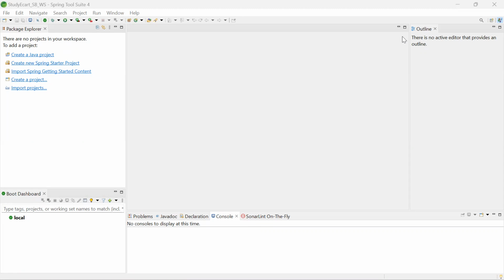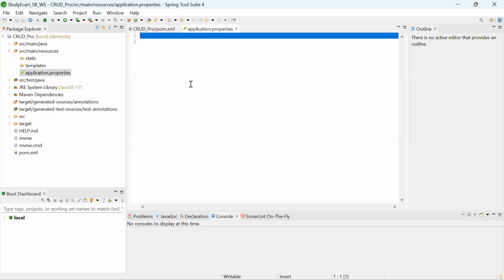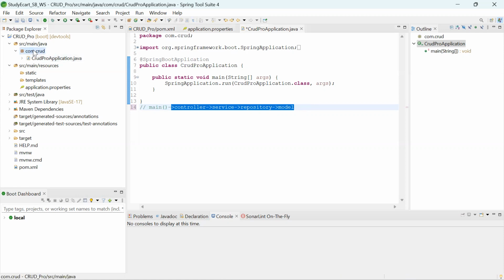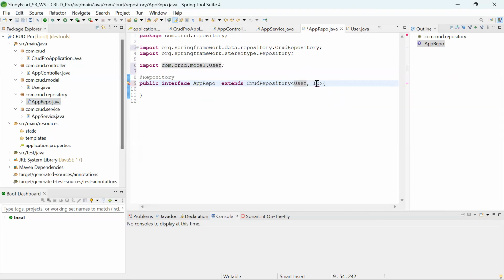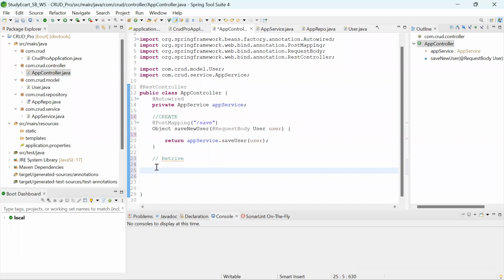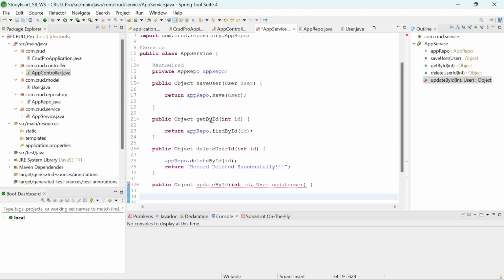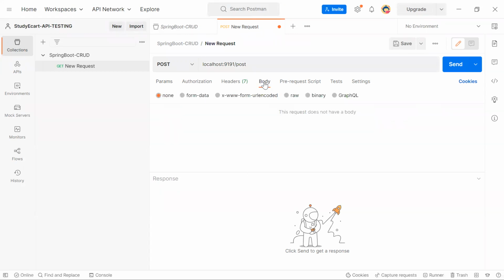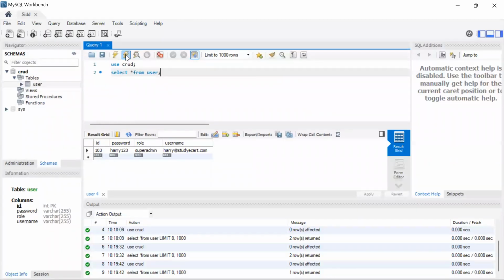🚀 Spring Boot CRUD Operations from Scratch | Step-by-Step Guide with DB Connection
Learn CRUD operations in Spring Boot from scratch! This hands-on tutorial covers database connection, REST API setup, and all CRUD operations (Create, Read, Update, Delete) with practical step-by-step implementation. Perfect for beginners and professionals looking to master Spring Boot and database integration.

✅ Topics Covered:
✔ Setting up Spring Boot Project

Feel free to check out these platforms for additional articles, updates, and behind-the-scenes content related to StudyEcart. I appreciate your support!